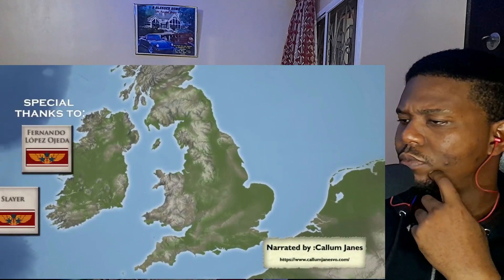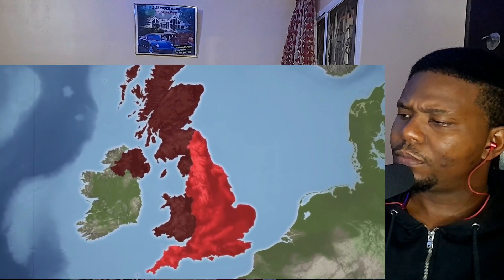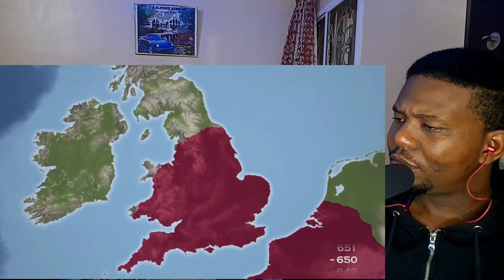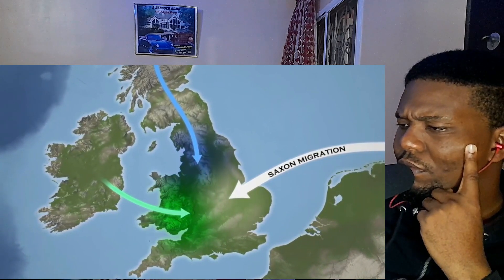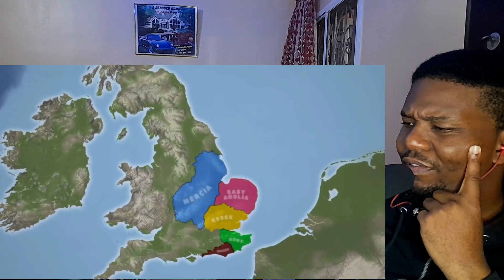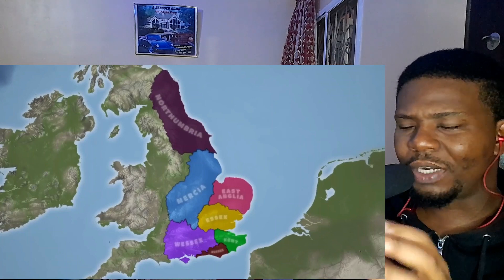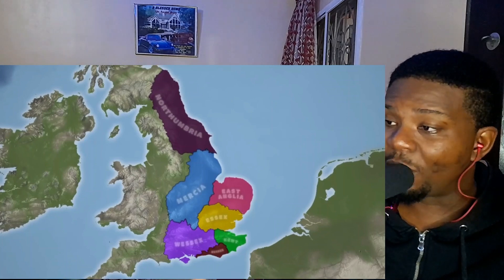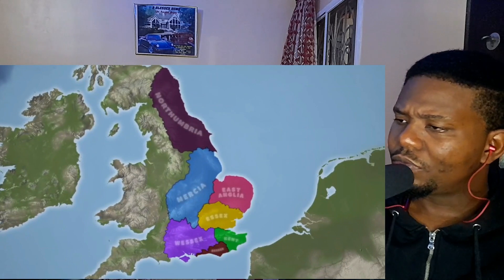How England Was FORMED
In this Video, an African Guy who loves learning History will be reacting to How was England formed?

Please help me Improve my video quality by SUPPORTING me ...Thank You in Advance